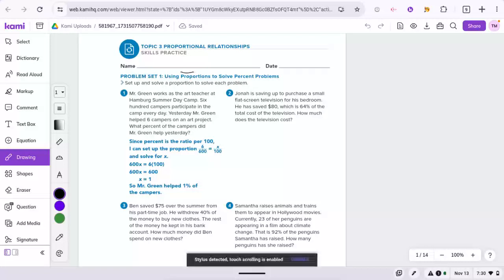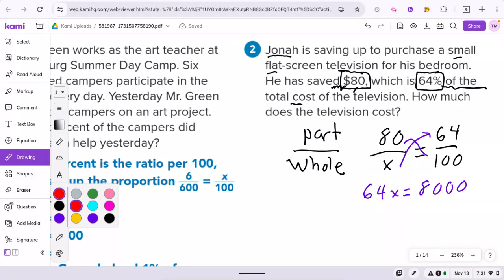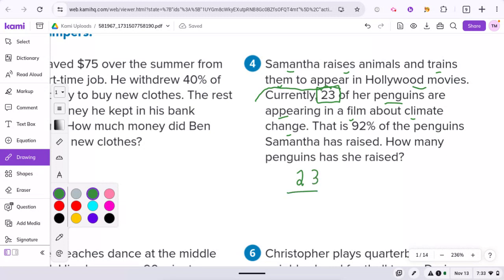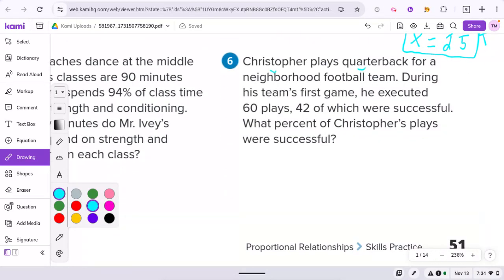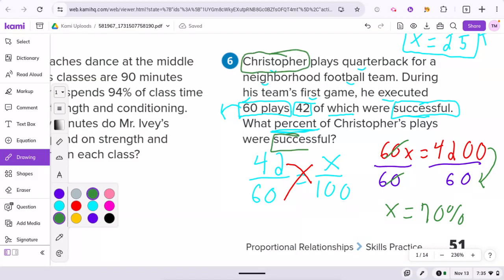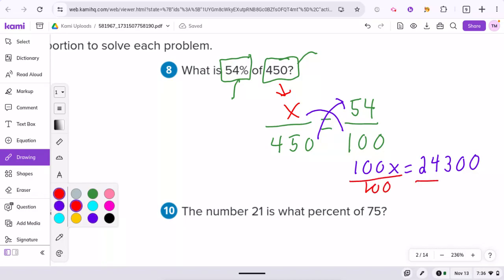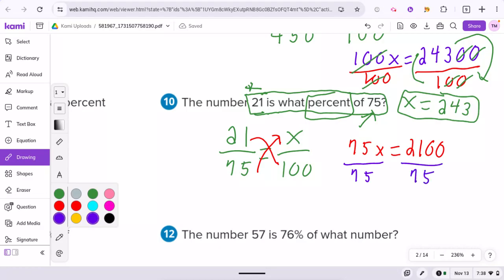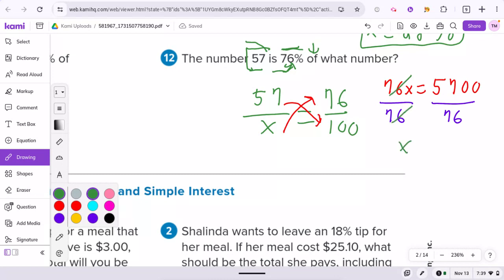Using Proportions to Solve Percents Skills Practice